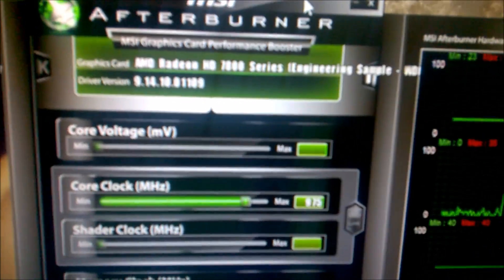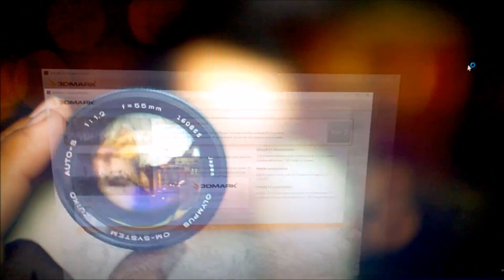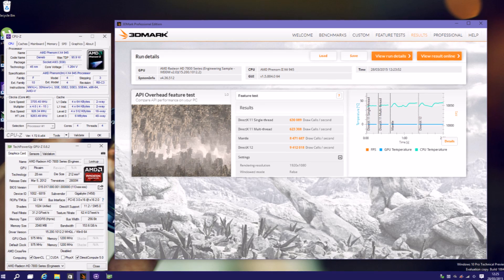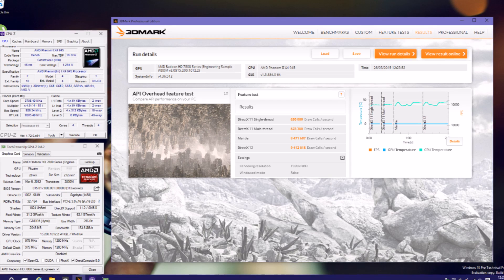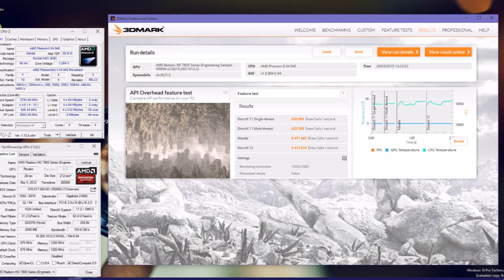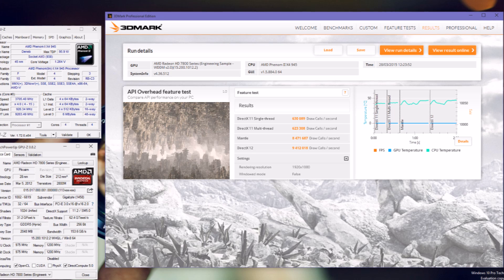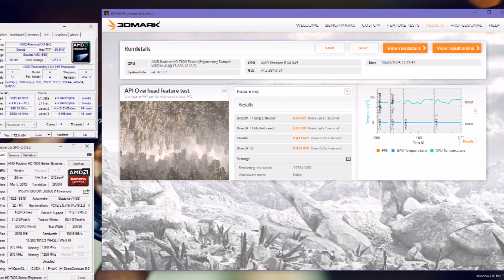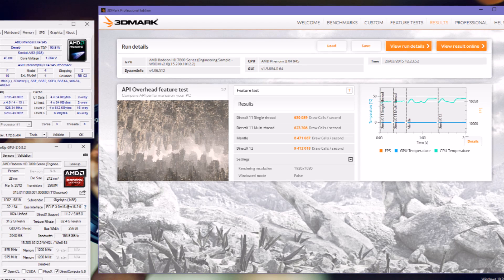3DMark DX11 Vs Mantle Vs DX12 (HD 7850/Phenom II X4)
Results (Draw Calls Per Second)
DX11 ST: 630K
DX11 MT: 623K
Mantle: 8 472K
DX12: 9 412K

Results (Draw Calls per Frame)
DX11 ST & MT: 21K
Mantle: 270K
DX12: 320K

PC Specs:
AMD Phenom II X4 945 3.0 @ 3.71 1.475V
4x2 gb GSkill DDR III 1318 CL8
Asus M4A785TD-M Evo
Gigabyte HD 7850 OC 2Gb (975/1200)
WD Blue 500Gb
Corsair TX-650W
Recorder: Nokia Lumia 630

Software:
AMD Catalyst Engineering Sample WDDM 2.0
Windows 10 TP Build 10041
MSI Afterburner 4.1.0